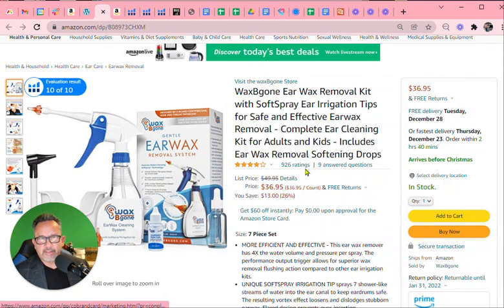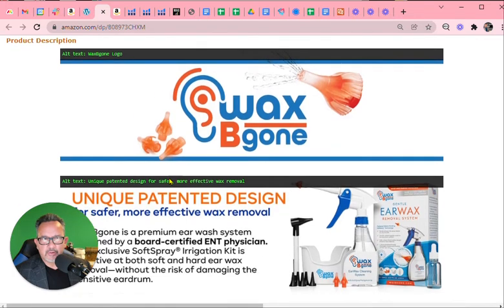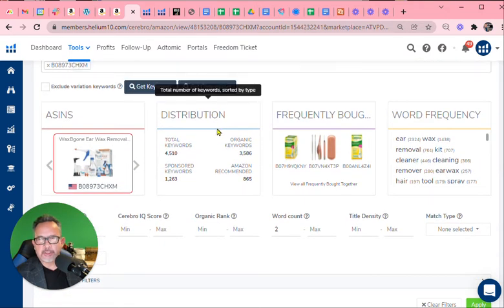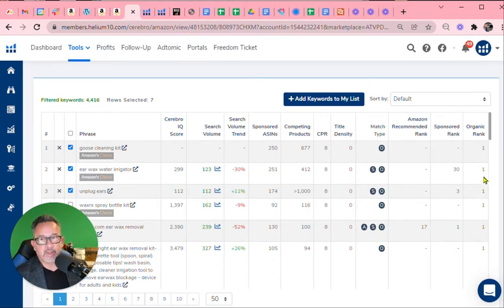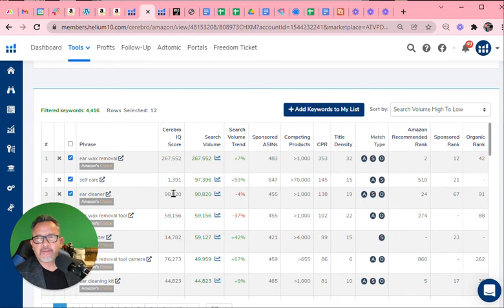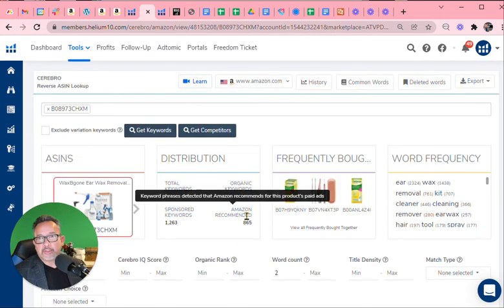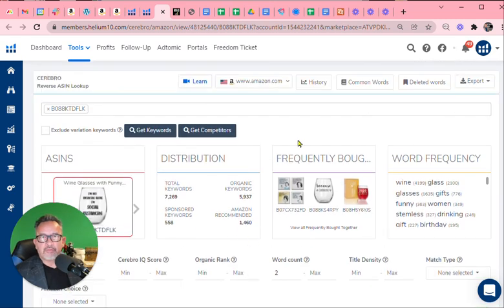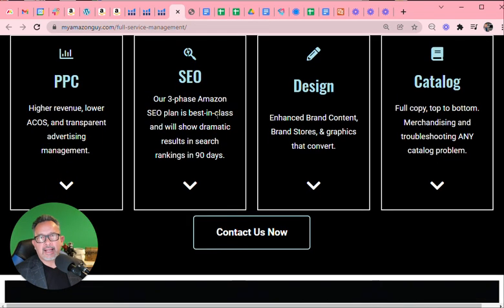ASIN Review: WaxBGone - Mark Ancerewicz - Amazon FBA